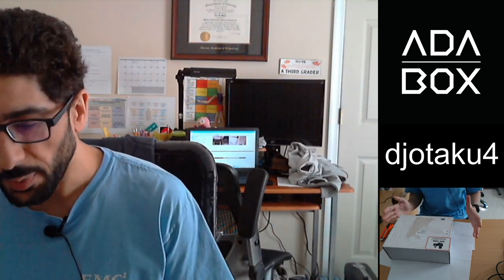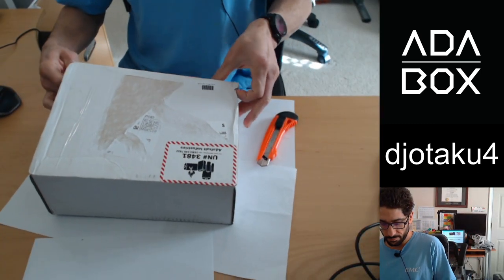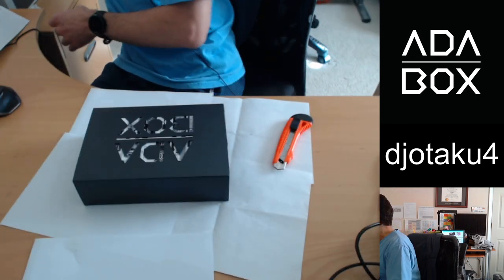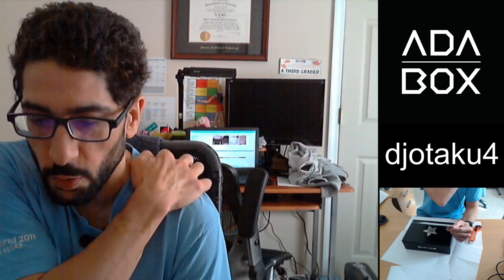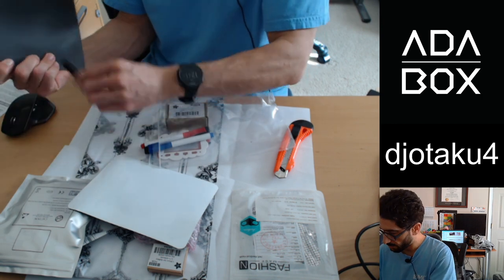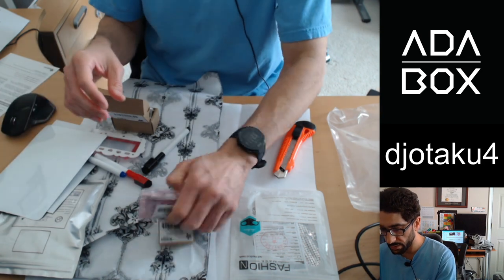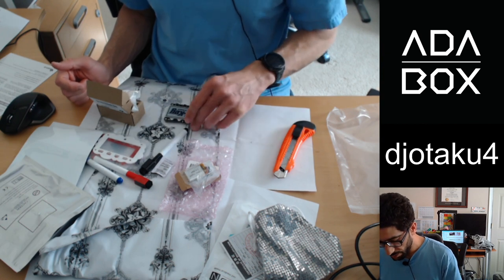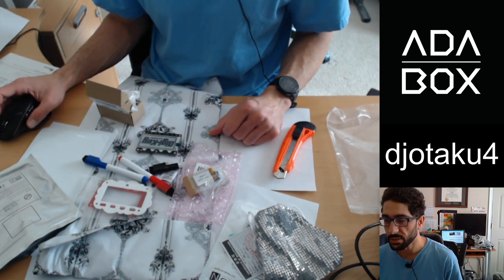Unboxing the Adabox 17: Good Fortune Ahead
I unbox the Adabox 17 and it's awesome!!